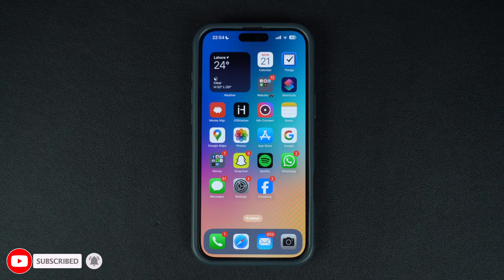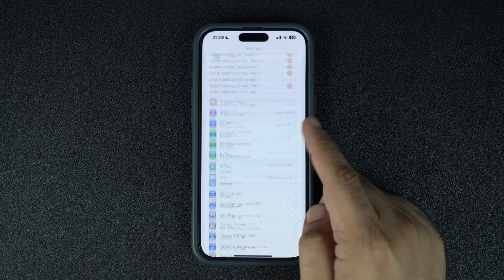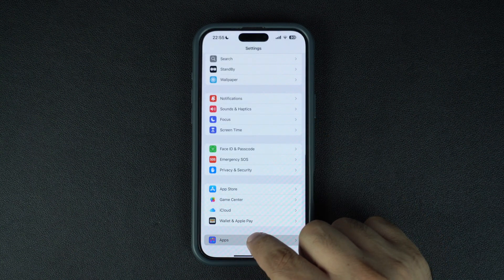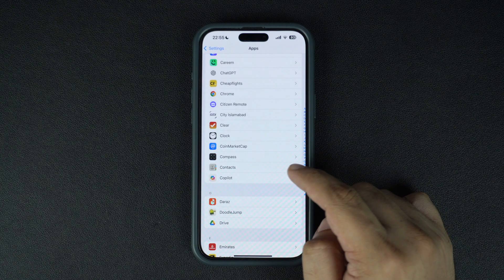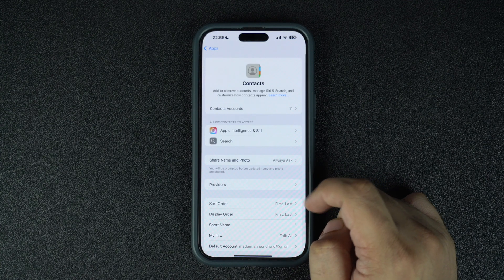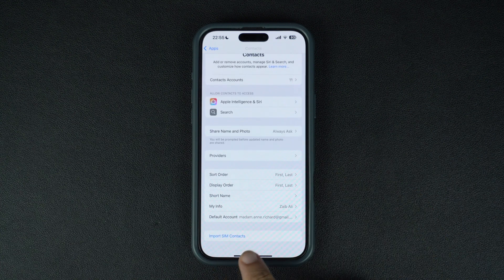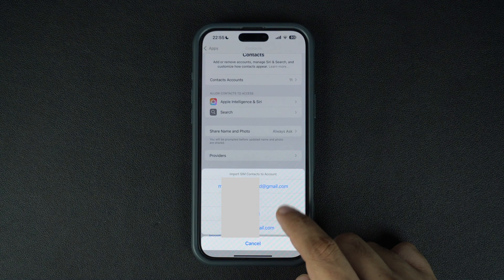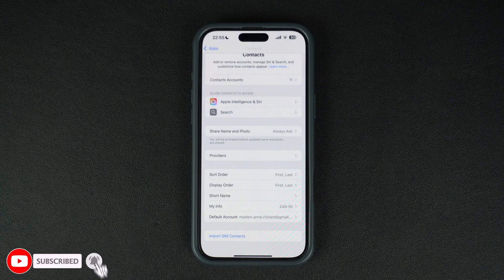How To Import SIM Contacts On iPhone | iPhone 16 Tips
In this tutorial, we have shared instructions on how to import SIM contacts on an iPhone running iOS 18. You can follow these steps on any iPhone including iPhone 16, iPhone 15, iPhone 14, or older. Once the SIM contacts have been imported to the iPhone, they are stored on the iPhone and synced to iCloud. They also become available on user's other connected devices such as the iPad and Mac.